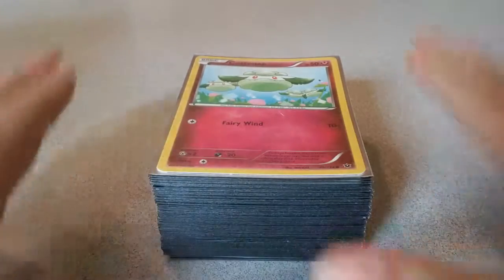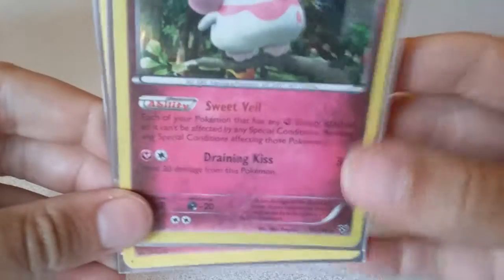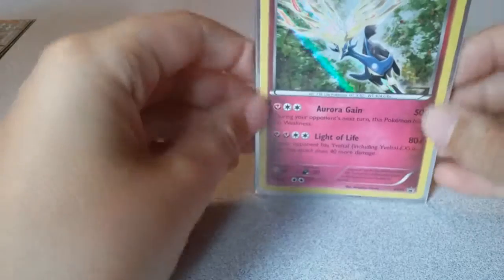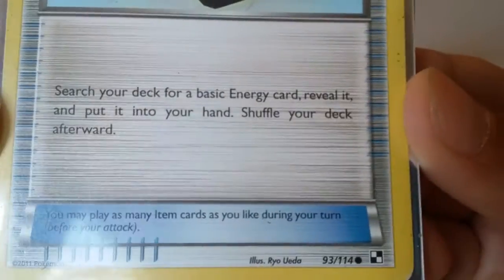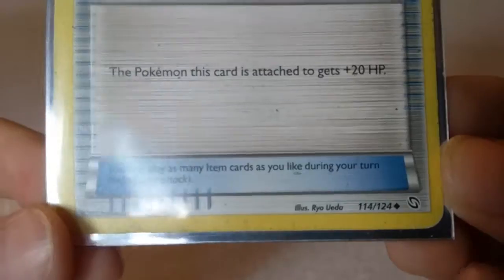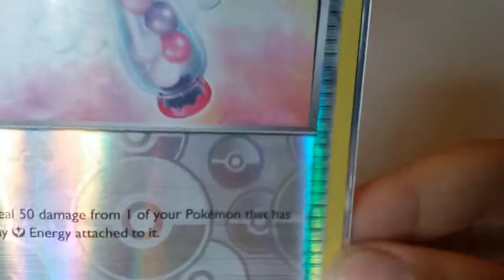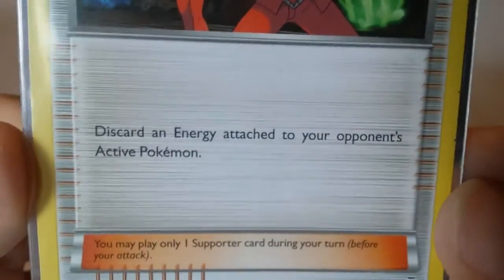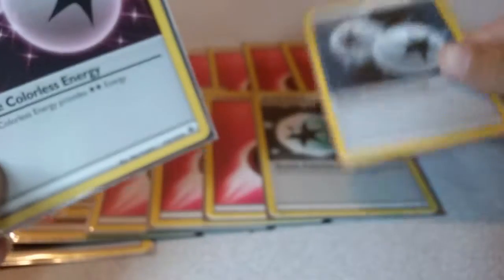Xerneas deck profile